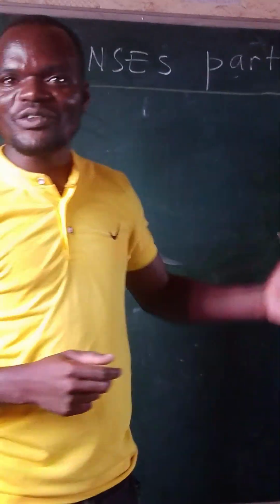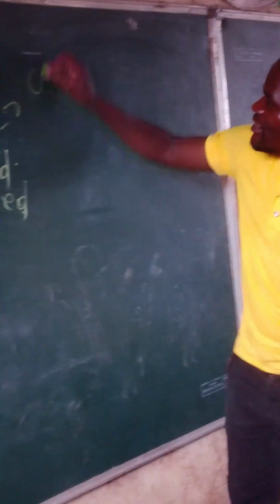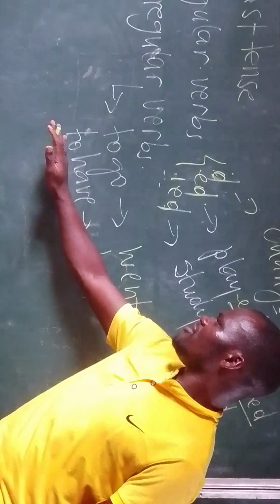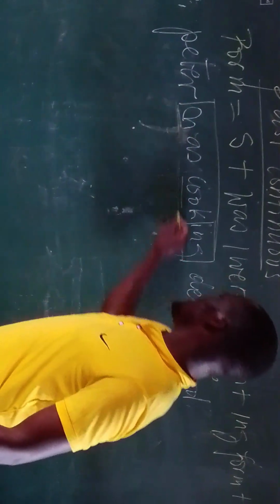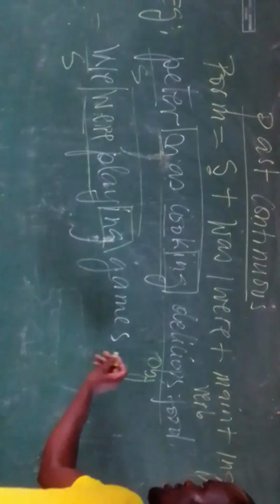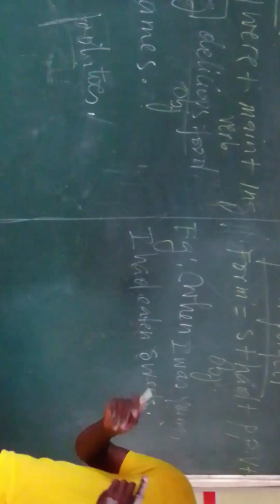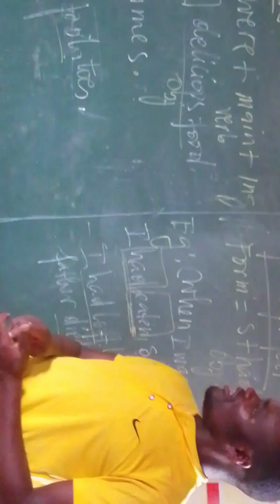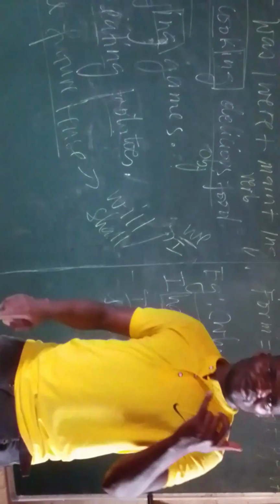Tenses part 4: Ntimucikwe